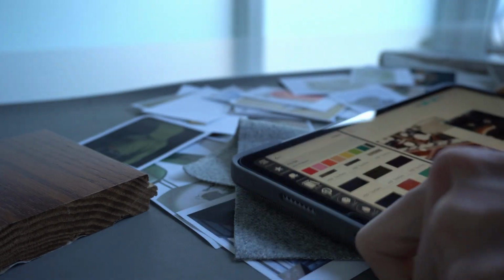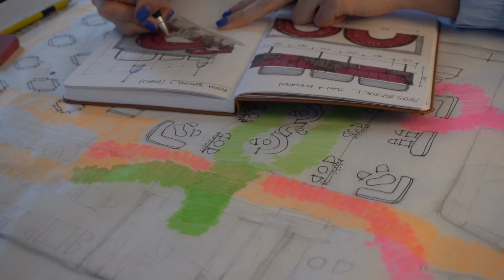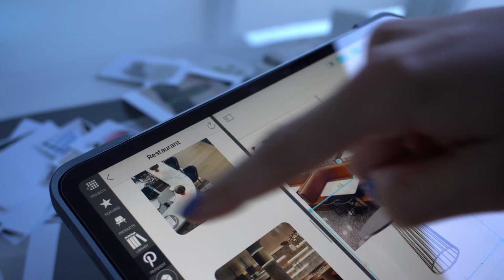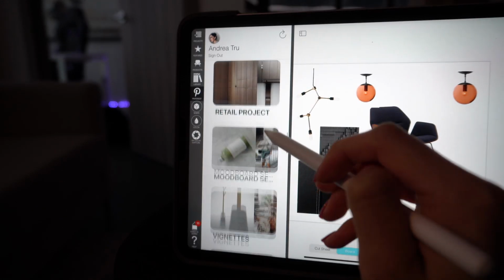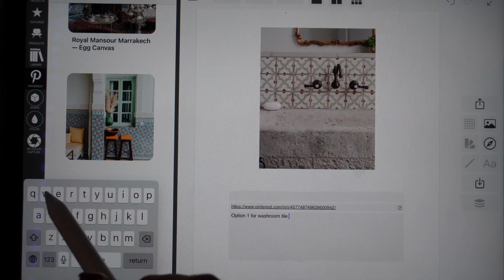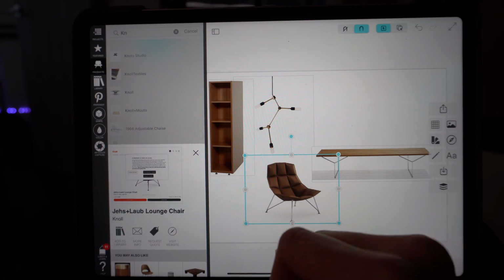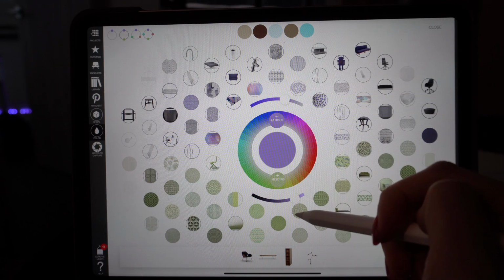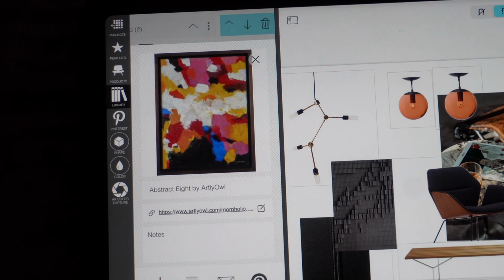My Secret to Amazing Moodboards | How I make design boards for Interior Design